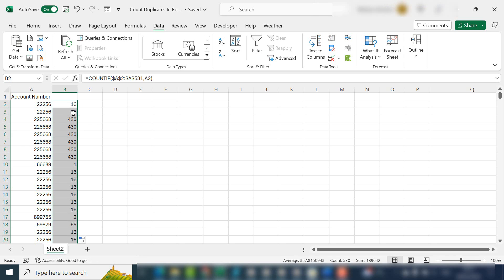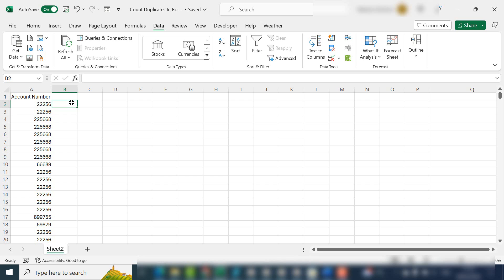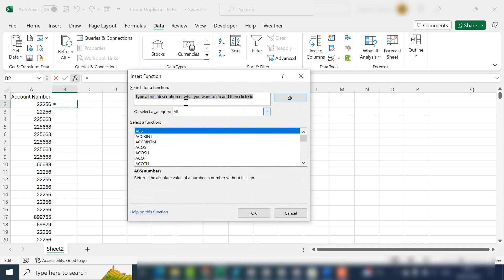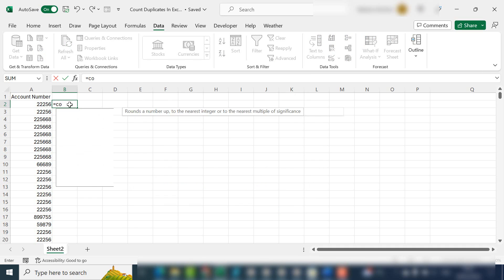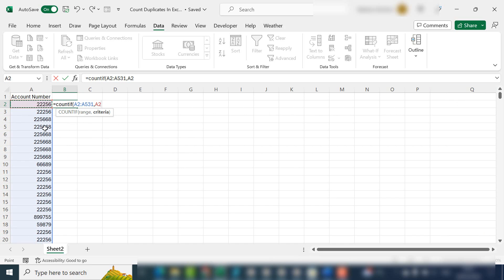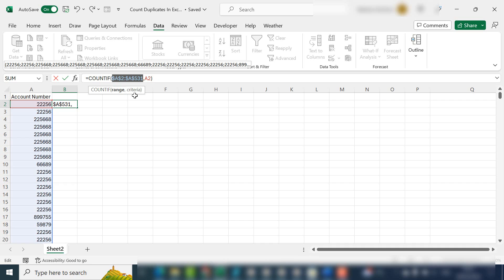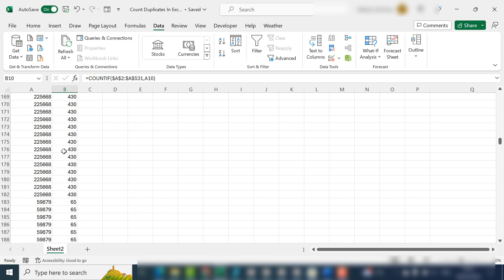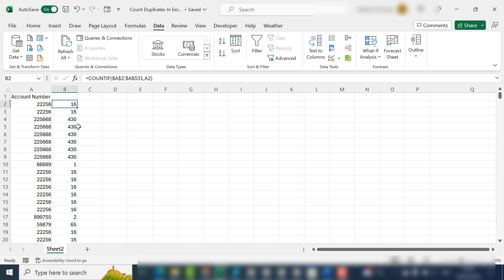How To Count Duplicates In A List. Excel Tip.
Learn how to count the number of times an item appears in a list.  In this Excel tip video, I walk you through how to count duplicates in a list.

You can download the Excel workbook used in this video.

Don't forget to be social.